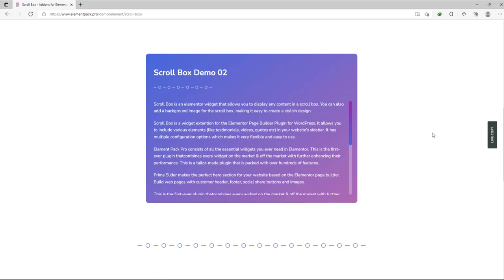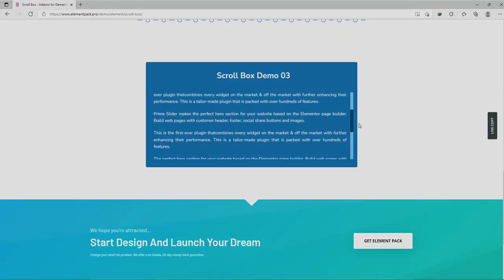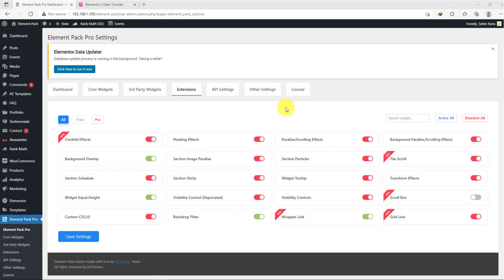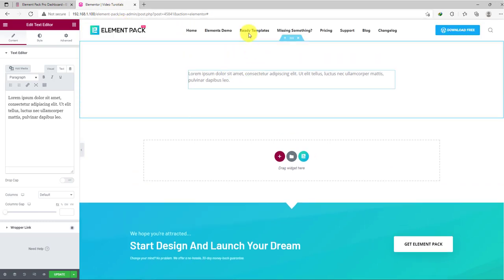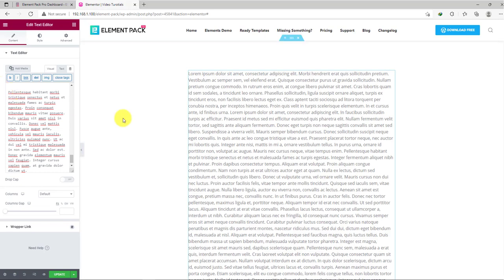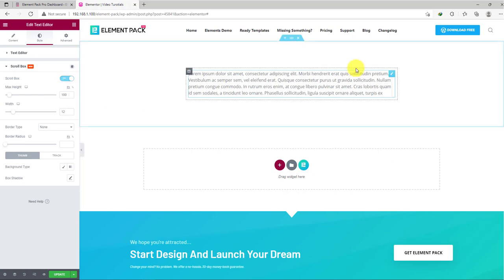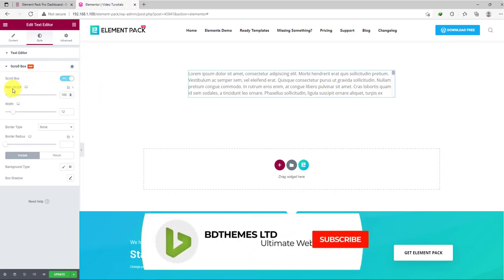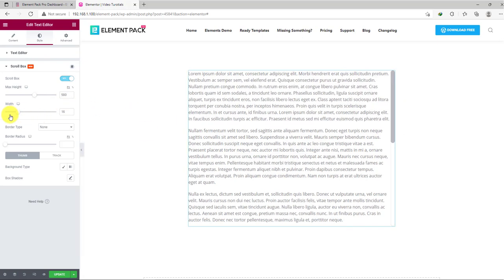How to Use Scroll Box Extension by Element Pack Pro in Elementor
Hey there, amazing viewers! 🎉 If you found this tutorial on "How to Use Scroll Box Extension by Element Pack Pro in Elementor" helpful, don't forget to give it a thumbs up and hit that subscribe button so you never miss out on our awesome content. 🤗

🔥 In this video, we'll dive into the ins and outs of utilizing the Scroll Box Extension by Element Pack Pro in Elementor. Whether you're a seasoned pro or just starting with Elementor, this tutorial will guide you step by step in creating engaging scrollable boxes for your website. 📜✨

Chapter:
0:00 Video Intro
0:10 Channel Intro
0:17 Enable from Dashboard
0:32 At First Refresh the Page
0:37 Design
0:47 Enable from the Style Setting
0:53 Scroll Box Style
2:17 Preview After Style
2:29 Outro

What's New Element Pack V5.12.0, V5.13.0 & V5.14.0 Addon for Elementor Page Builder

how to use scroll box extension
element pack pro
bdthemes
best addon for elementor
elementor tutorial